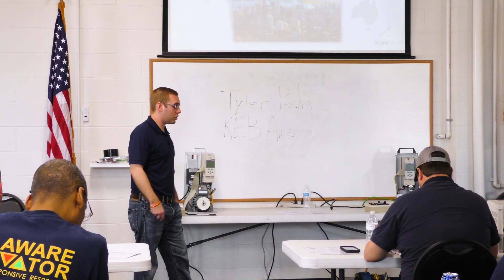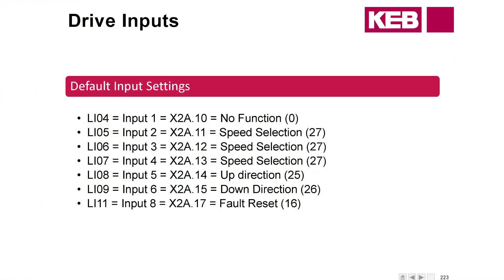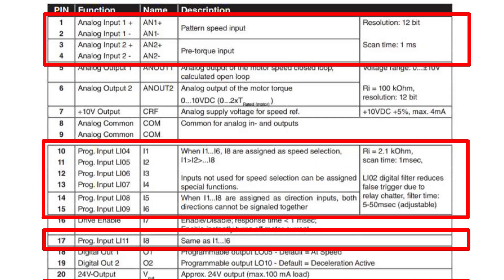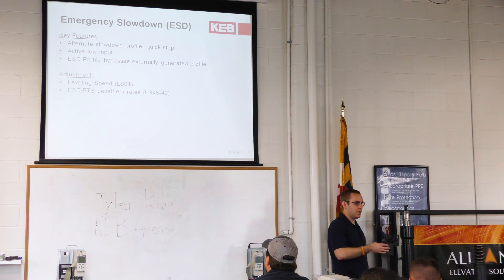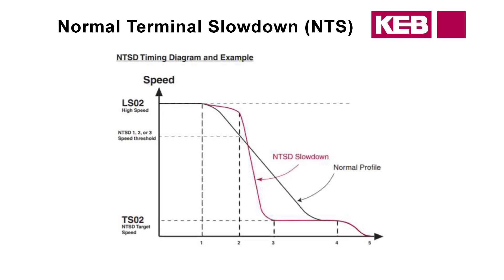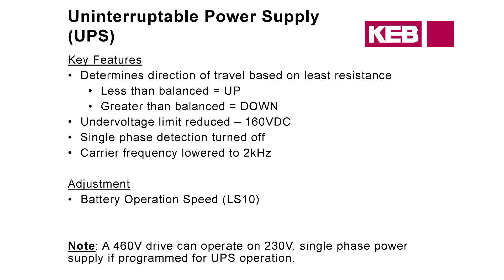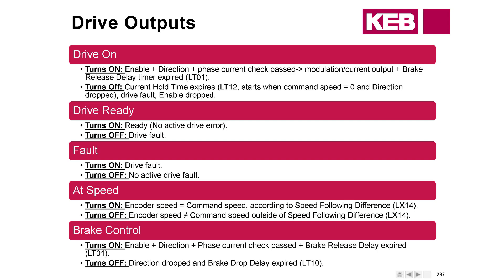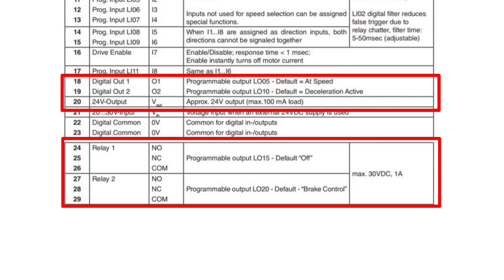KEB F5 Elevator Drive Training: Inputs/Functions & Outputs (Part 14)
This next section of our KEB Elevator Drive training, will take you through the inputs (or functions) and outputs of an F5 VFD. Some key features of the drive inputs are PNP (sourcing) and NPN (sinking), which you can select on diagnostic screen #10. You will also be introduced to the drive input functions NTS/ETS, UPS (uninterruptible Power Supply) for emergency battery backup systems and understanding external faults in the drive. In addition, emergency slowdown (ESD) and Normal Terminal Slowdown profiles will be reviewed so you can understand the speed ramps and slowdown ramps the drive maintains in case a building emergency or loss of power occurs.

Select the next KEB Elevator Drive Training topic you wish to learn about: